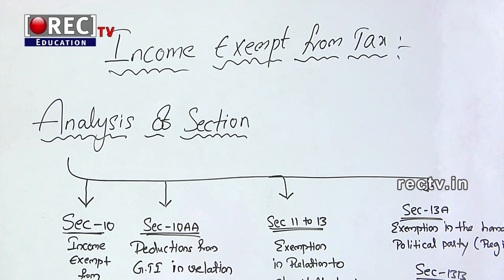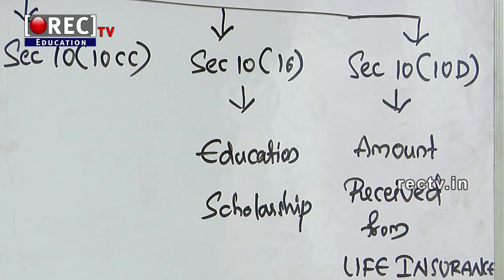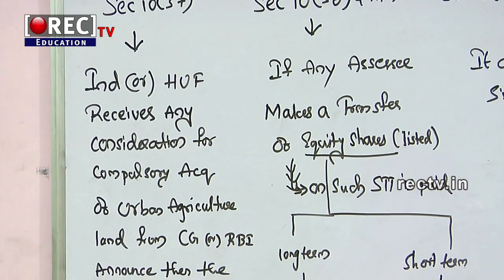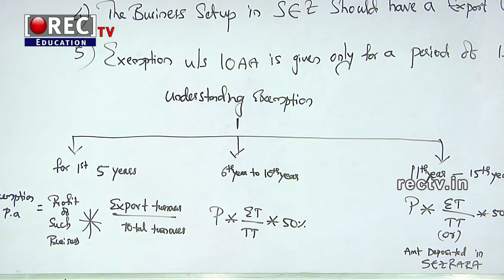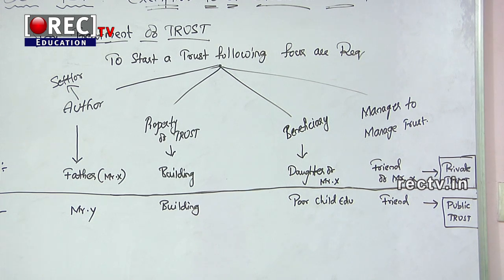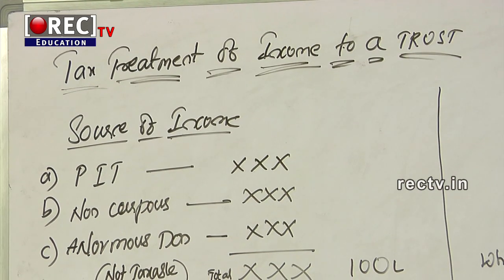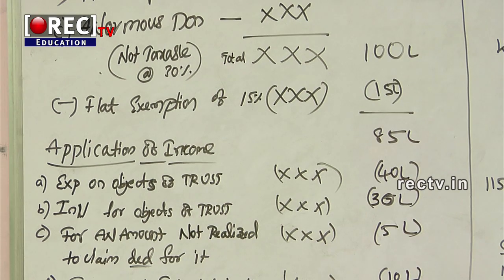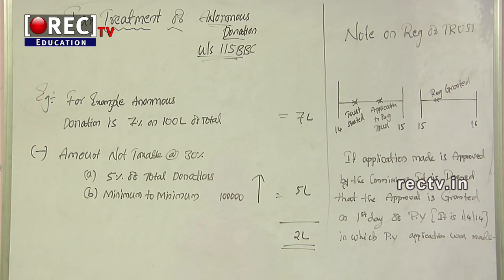CA- IPCC - GROUP 1 - STUDY MATERIAL - SEC 10 - CHARTERED ACCOUNTANT COURSE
free education
education channel
online learning
online study point
education adda
study iq
online guruji
education guruji
at education
online jobs
wifi study
online preparation
ama online education
next exam